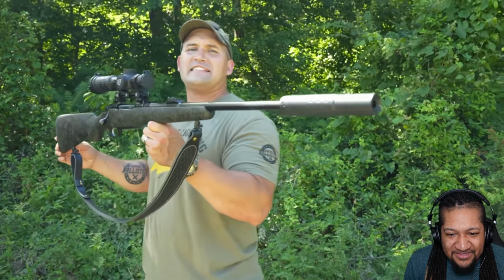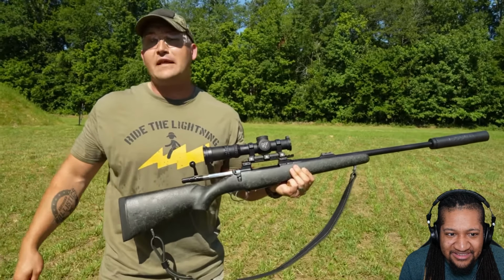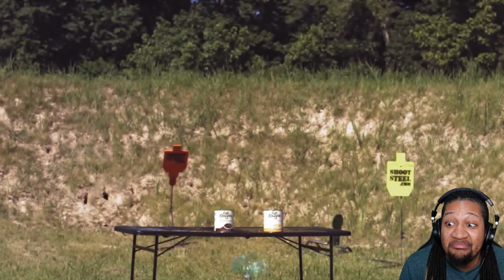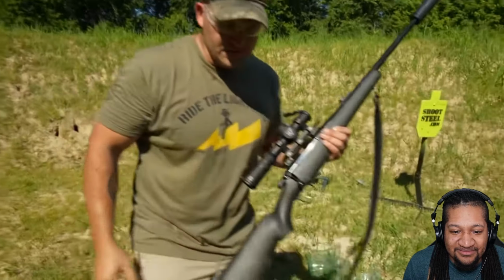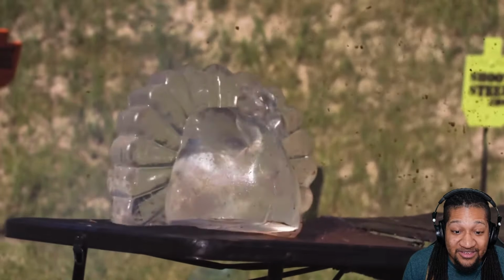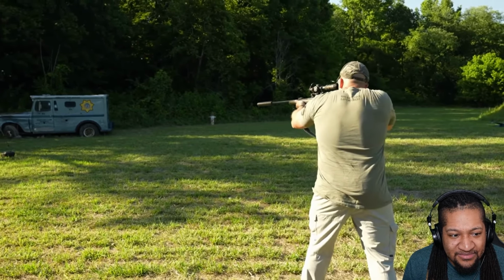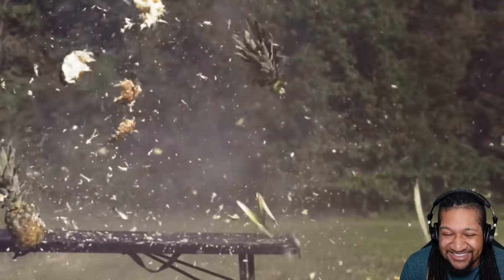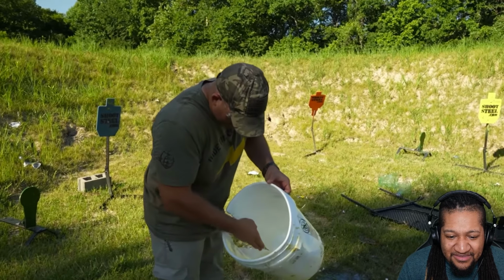Kentucky Ballistics - The Suppressed Elephant Gun | Reaction!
Watch What It Do Dave React To Kentucky Ballistics - The Suppressed Elephant Gun

*$20 per reaction*